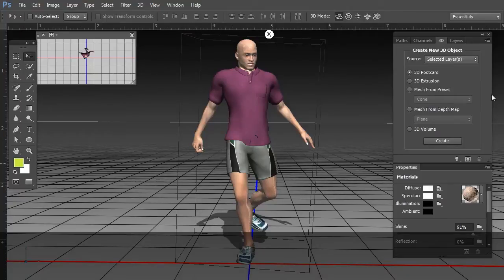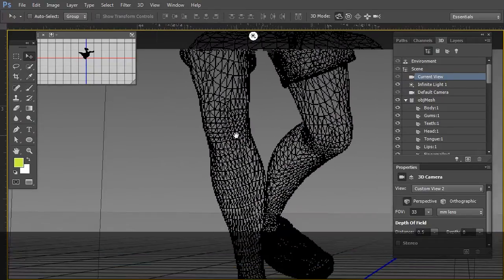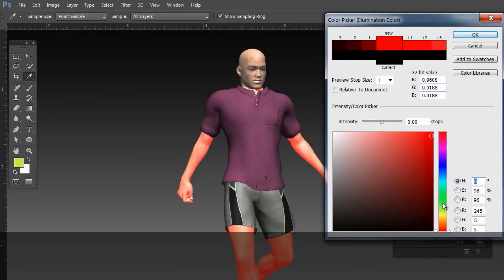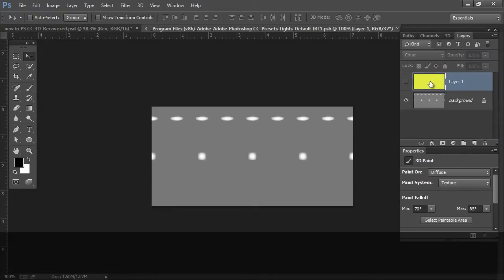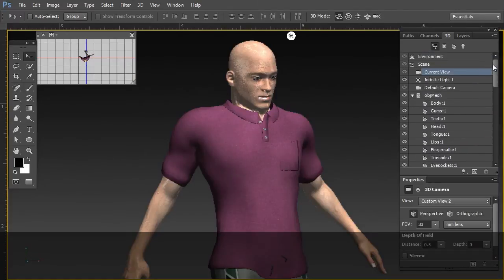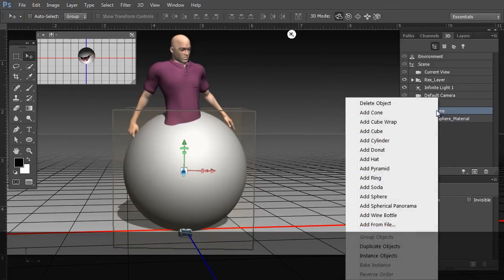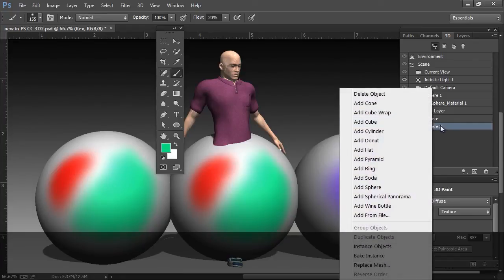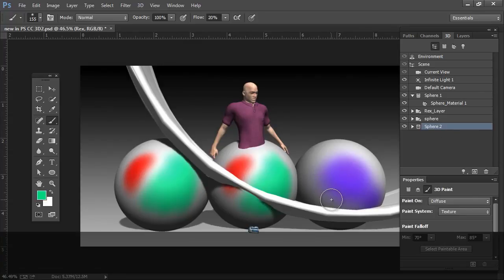sburns whats new ps cc 3d hd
Stephen Burns talks about the new features of Photoshop Creative Cloud including; robust memory to handle large poly-counts, 32-bit color and lighting, default image-based lighting, and instance objects.